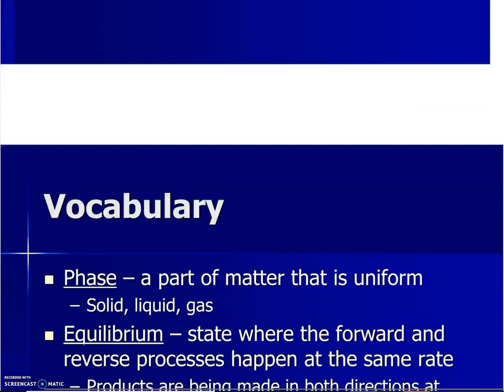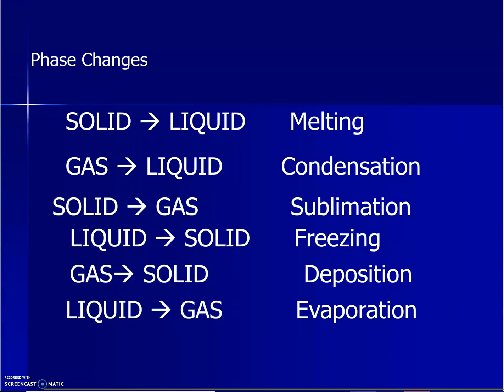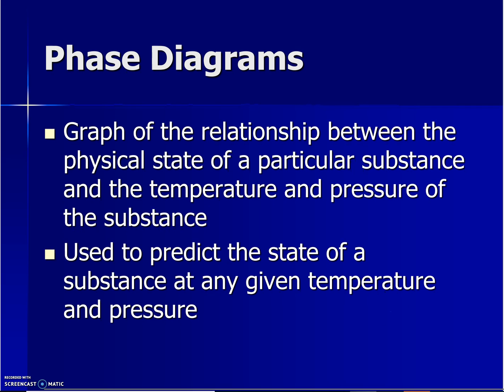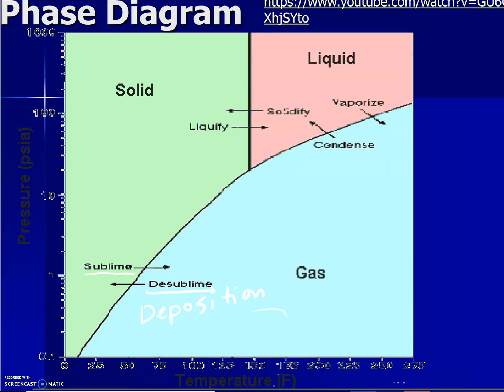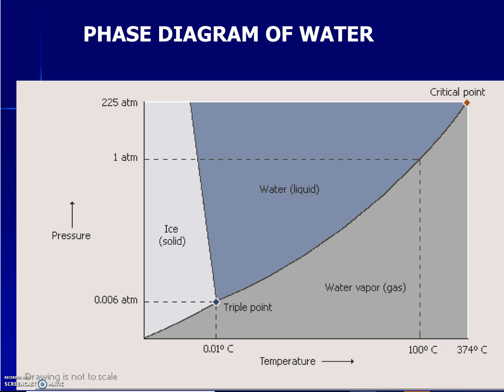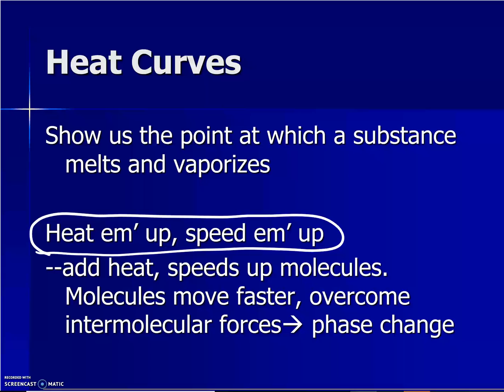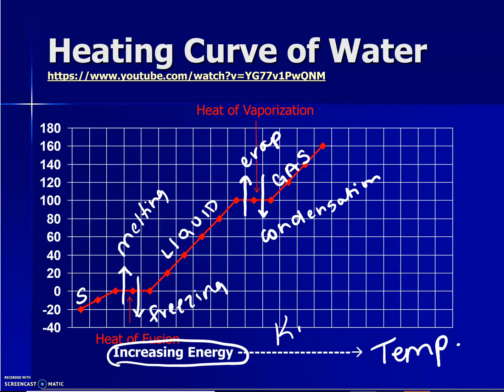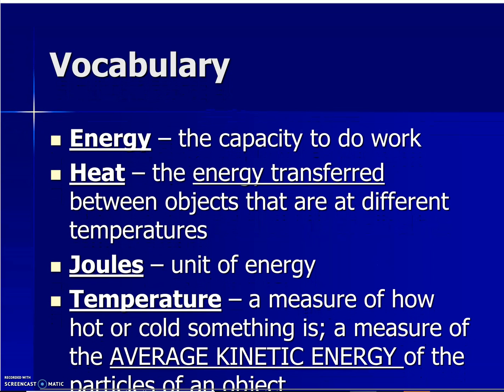Thermodynamics, Kinetics, and Equilibirum part 1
Basic introduction to thermo, kinetics, and equilibrium